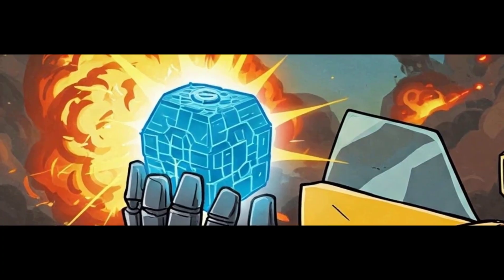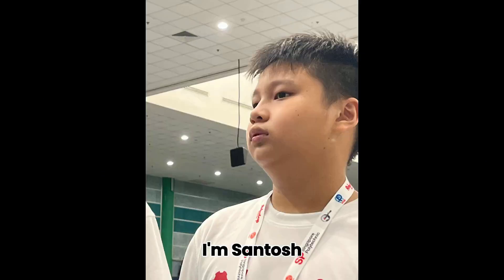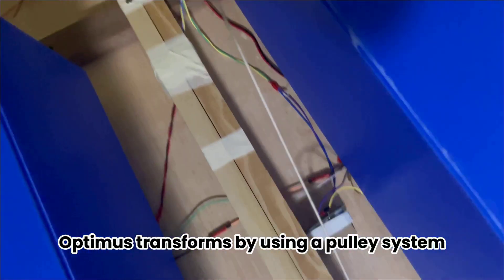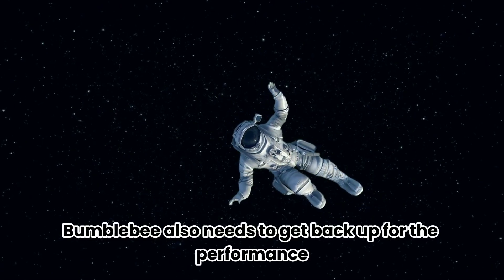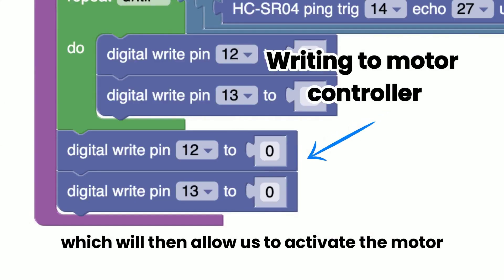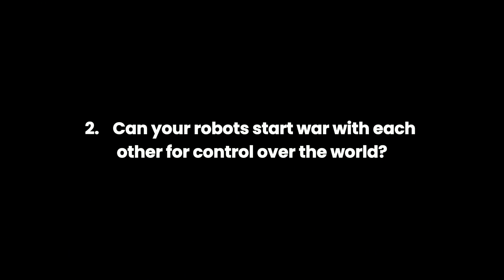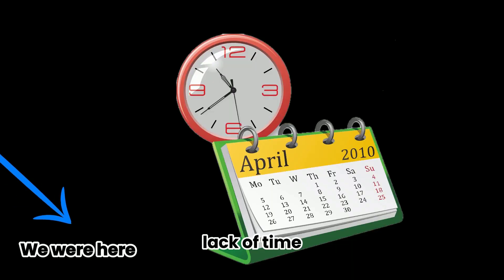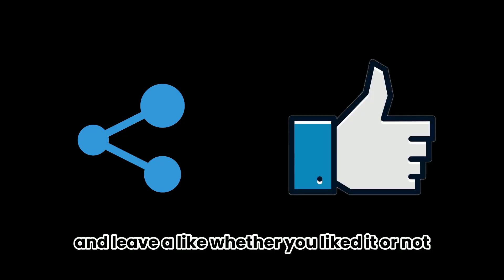R25.3.15 - TEAM: GREEN CHEESE (Singapore) - RCJ OnStage, Secondary - RCAP 2025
League:        RCJ OnStage, Secondary
Team:          GREEN CHEESE
Region:         Singapore

The award consists of five categories:
𝗣𝗲𝗼𝗽𝗹𝗲’𝘀 𝗖𝗵𝗼𝗶𝗰𝗲: in recognition of Sharing Video with 𝙈𝙤𝙨𝙩 𝙇𝙞𝙠𝙚𝙨
𝗘𝗱𝘂𝗰𝗮𝘁𝗶𝗼𝗻𝗮𝗹 𝗩𝗮𝗹𝘂𝗲: in recognition of Sharing Video with 𝙃𝙞𝙜𝙝𝙚𝙨𝙩 𝙒𝙖𝙩𝙘𝙝 𝙏𝙞𝙢𝙚
𝗖𝗼𝗺𝗺𝘂𝗻𝗶𝘁𝘆 𝗔𝘄𝗮𝗿𝗲𝗻𝗲𝘀𝘀: in recognition of Sharing Video with 𝙈𝙤𝙨𝙩 𝙎𝙝𝙖𝙧𝙚𝙨